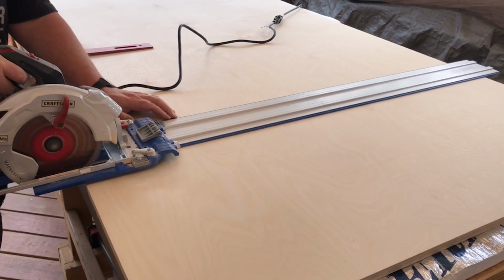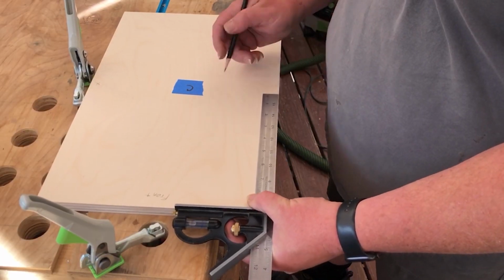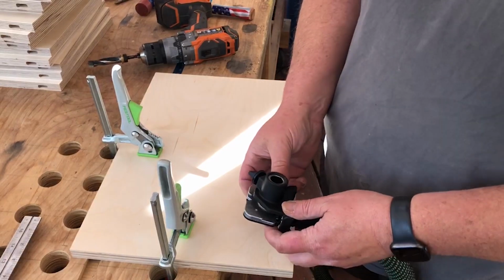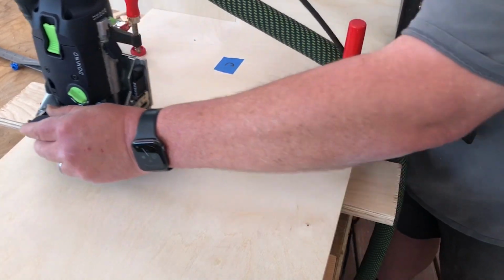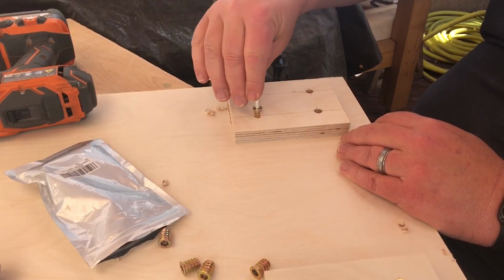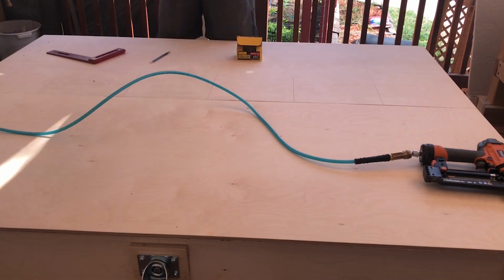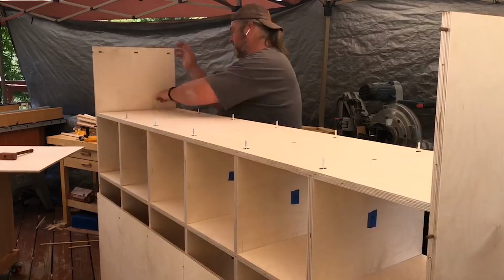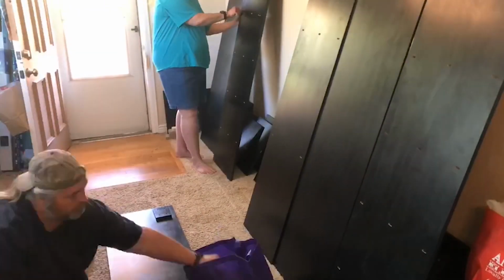Building A Storage Cabinet for Kat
Kat has been wanting storage for her craft room. She finally decided what she wanted and in this video I show you how I went about creating it. I am hoping to be able to add it to my website for purchase.
If you would like to get the plans for it and build it yourself they are available here:

If you would like a Shirt with our logo you can find them here.

Tools I use Regularly: Ridgid Drill and Driver Ridgid R4512 Table saw Bosch Axial Glide 12" MIter Saw FastCap tape measure iGaging Squares WoodPeckers Squares Electric Pencil Sharpener Ticonderoga #2 pencils
Ridgid Drill and Driver
Ridgid R4512 Table saw
Bosch Axial Glide 12" MIter Saw
FastCap tape measure
iGaging Squares
WoodPeckers Squares
Electric Pencil Sharpener
Ticonderoga #2 pencils